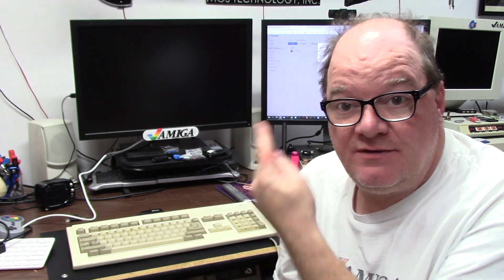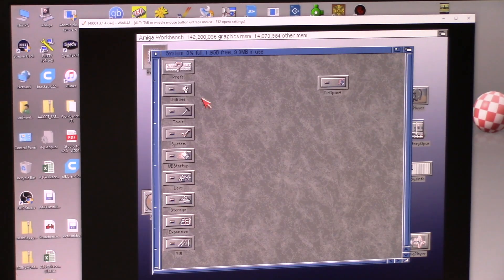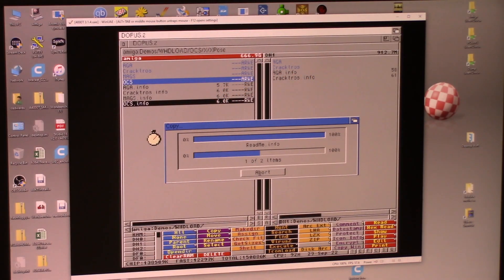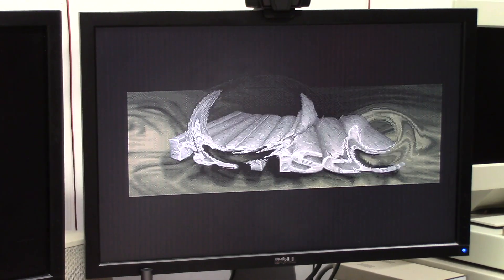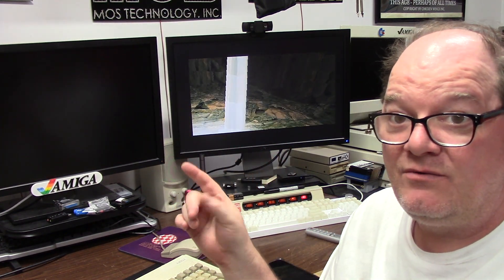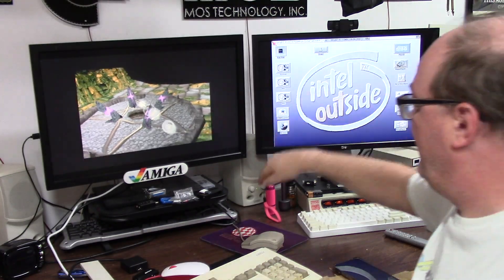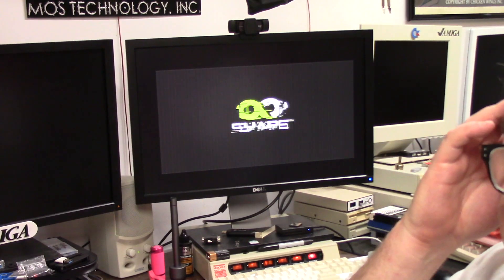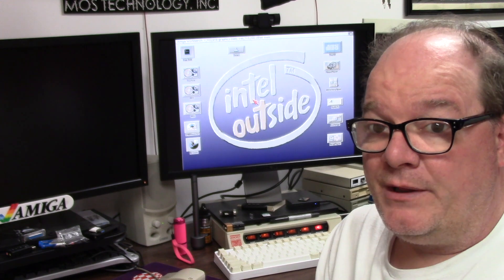AMIGA Shorts: A4000 TOWER Networking Vs ZULU SCSI with WinUAE and some demos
E389 - A super short video,  Dr Chris is checking Moana's Varta on the cover. lol ,  I copied whdload files for 6 hours over the Amiga networking via Ethernet, BUT fixed that by using winuae to copying files directly to the SD card from the Zulu SCSI.  Amiga RDB drives or SCSI2SD partitions would be the same theory although a little different choice in the UAE drive types.   Then i test some WHDLoad Demos and then PiMiga3 shows this 060 4000T who's boss.

Thank you to all my current patrons and supporters, I can not express how much your support means to me.Because of you and your support and generosity, I am able to fund repairs for others.  I can not fix everything, but i do save many.  So a personal thanks directly to each and every one of you! and members at the time of this filming are all listed in the description below!!

Daniel Anthony
Jonathan Wickett
Kevin Quattro
Patracy
Sutehk
Toby Quinney

Elite Patrons

Aaron Bond
Ady Bolton
Alexis Beaumont
Alvin Franklin
AT67
Andreas Karlsson
Bob Randale
Charlie Underwood
Craig Daters
Courtney Blush
Darren Attwood
Daniel Varga
David Lindley
Dominic Demarinis Sr.
Eric Jamieson
Frank Lowe
Gilbert carriere
Jack Moran
James Ezell
James Rizzo
Joe DiCara
Kevin Orbaker
Lois Dituri
Luis B Perez
Martin Frei
Martin Moore
Michael Wallen
Rawberg_se
RF C
Rod Piercy
Scott Jones
Seb132
Stefaan Henninck
Stephen Bruce
Steve Kile
Smishmorgen
Sutehk
Tom Brooks
Wayne Lymbery

Adam Bowman
Alan Romeril
Alban Read
Alex Chaney
Amiga Bill Winters
Andrew Gray
AARexx AAron Ruscetta
Bendz
Byron S.
Chance Davis
Chris Kmiec
Christopher White
Clark Hale
Clark Williams
CubicalNate
Czig
Dale Rierson
Dave Walz
David Ferguson
David Pippin
Garry Heather
Gaz Edmunds
Flavio Villanustre
Jean-Noël THIERRY
J. Walter Hawkes
Jace Fuse
James Stocks
Jason Warnes
Jay Jarvis
JoeTheZombie
John Adams
Just_Egg_9896
Justin Hemmings
Kavanoz
Keith S
Kim Jensen
Kk4cwo
Kris Van Tuerenhout
Kym Busby
Lars H
Leo Beyers
Luca Argentiero
Mark
Mark Kierzkowski
Mark Jaques
Mark Pearson
Matthew Moebes
Michael Myers
Mikea3000
Mike Roach
Neil Bradford
Nimh Oli
Pepa Wastl
Peter Weuffen
Phil Cherry
RetroPassion
Schmosef
Simon Foster
Simon Marston
Stephen Durham
Steven Hunter
Terry Moore
Theuman
Tim J Corcoran
Todd Silk
Wanderley Ceschim
Wendell Pyle

Official Patrons

aZtOcKdOg
10 Minute Amiga Retrocast
Adam Currie
Adam Templeton
Alan Day
Alfie's Games
Antonio Drusin
Ashley Clifford
Ashley Dawson
Andrea Pizzichini
Andre Bergei
Ash Green
Brett Armstrong
Brian Haines
Brian King
BunnyBrewster
Charles Julian
Chris Cantwell
Chris Green
Chris Trickett
Christopher Adams
Craig Sharpe
Daniel Beaver
DannyDK
David Black
David Obrien
David Z
Dennis Garman
Deeter Rabbit
Dick van Ginkel
Dimitris Gialoglidis
Dr. Phil
Eder Ghiraldi
Edvin Helland
Eric Johnson
Etosha69
Frank Haaland
Frank Muscato
Frederic CONTE
Frederick Potetz
Frederico
Geekology
Gerald Gibbons
Gerco Dries
Gjoken
Glenn Hann
Gregory Hayes
Gunnar Roxen
Greg Winfield
Ivan Sorensen
Jason Voak
Jerry Gibbons
Jeremy Trim
Joe Tom Collins
John Lomax
Lars J Aas
Leslie Marentette
Marc
Mark
Markus
Mark Amorin
Manuel R Garcia
Mislav Krleza
Matthew Augustine
Matthew Rasnake
Matthew Hoe
Matthew Webb
Michael Englyst
Michael Fuerst
M W M
Nick Roper
NoeleyC
Niklas Arvenberg
Pierre Kressmann
Pawel Solecki
Pelle Norberg
Petzel KZ9ZAP
PintzandAmiga
RavenWolf Retro Tech
Remon Kooijman
Richard Brayshaw
RoC
Rrenfrow
Russell Fairey
Ryan Stapleton
Simon Chatterley
Skylos
Steve Fenton
Sven Gugelmann
TD Bauer
Tim Fletcher
Tomas Kaluzik
Tristan Grove
Volker Ebbert
Wayne Bushby
Yngve Eide